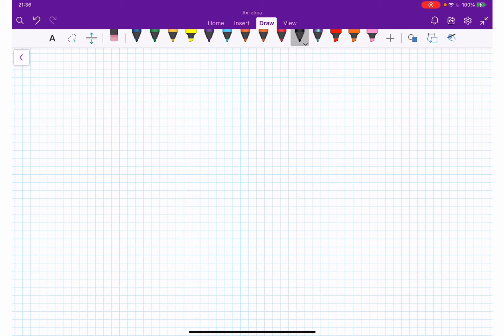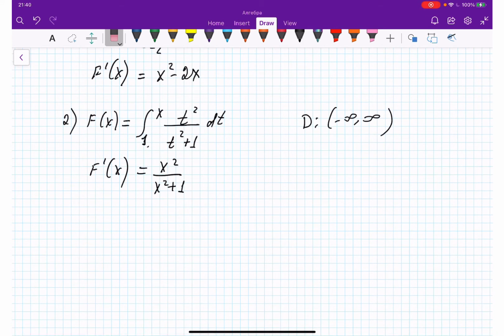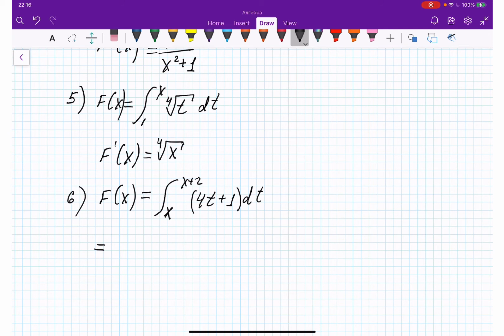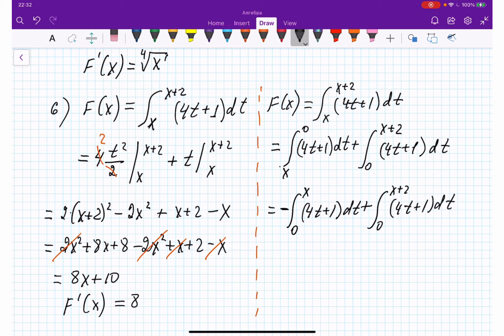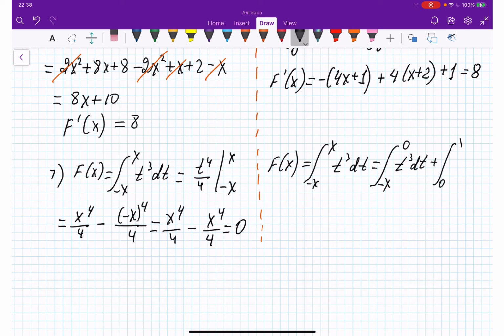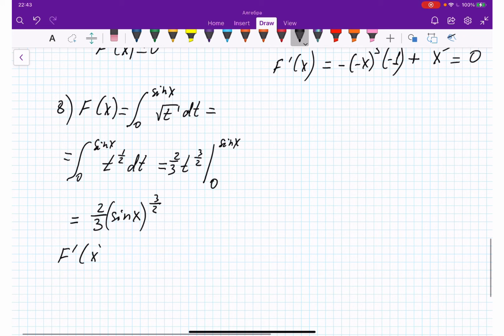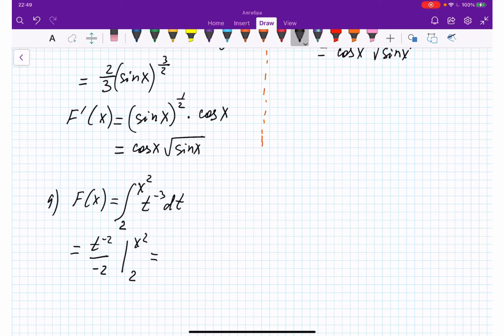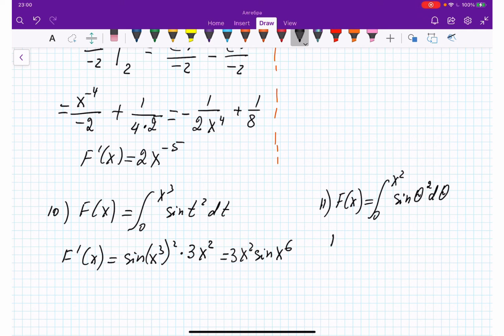Calculus 2: Use Second Theorem of Calculus to Find Derivatives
Use Second Theorem of Calculus to Find Derivatives